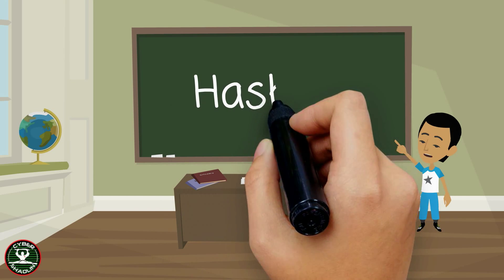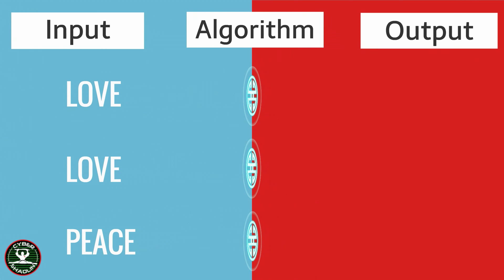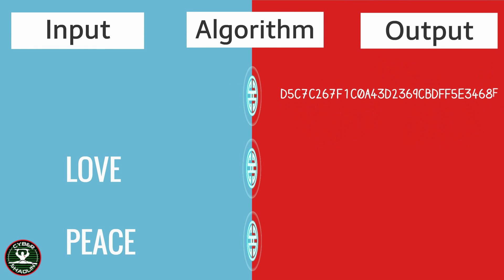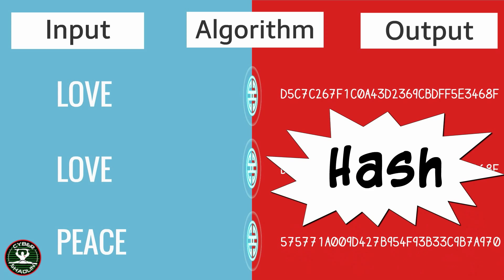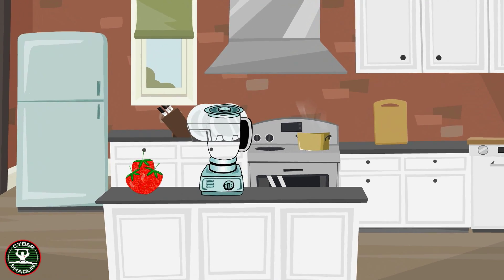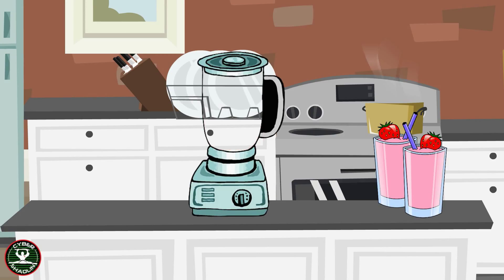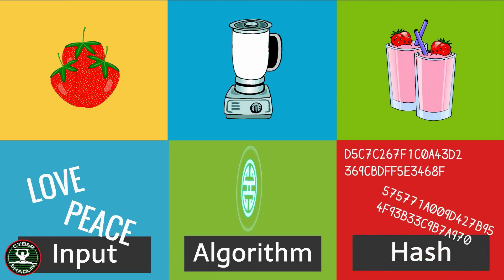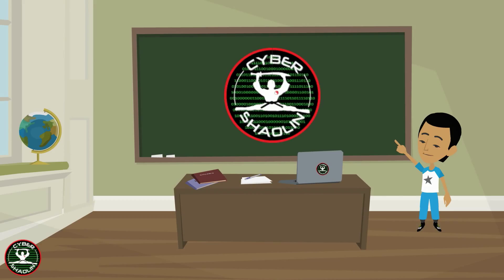Hashing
Reuben Paul (@RAPst4r) explains the complex cybersecurity concept of hashing using a simple example of making a strawberry smoothie.